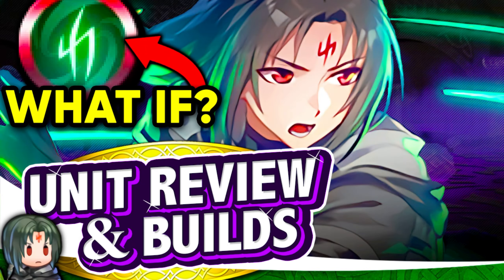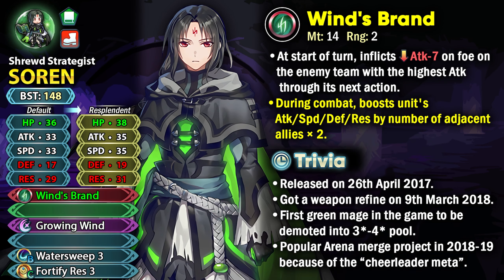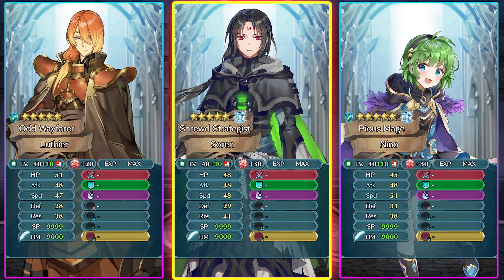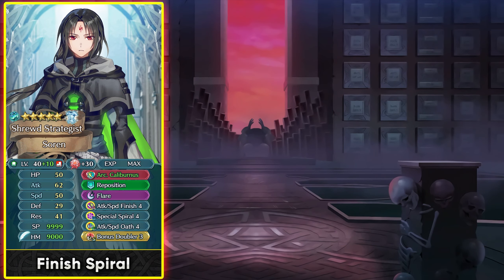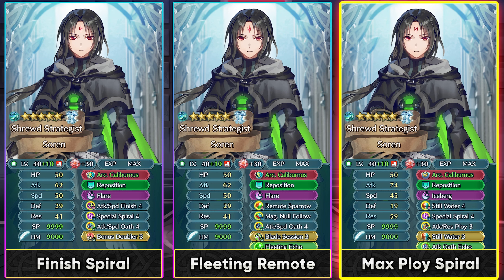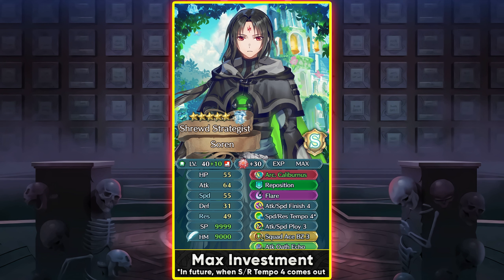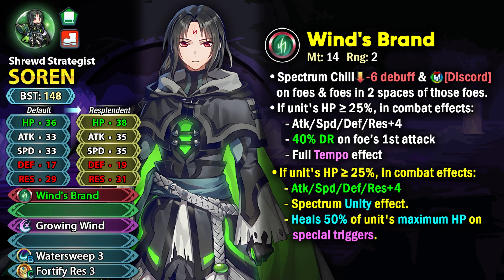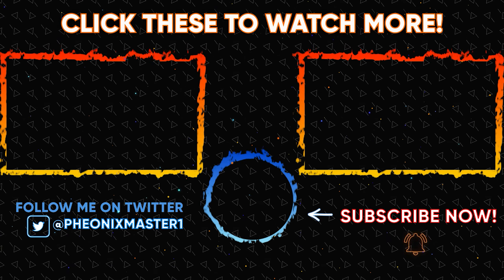HEL STRATEGIST! Resplendent Soren Builds & Analysis + What if his refine was better? [FEH]🤔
The newest FEH Pass unit is Resplendent Soren and I analyze & go over Soren Builds that you can run in different game modes!

Soren of the Greil Mercenaries is here with a new look from Hel, the realm of the dead! This outfit features some tasteful green highlighting accented by the dark fabric, and it's a great choice for the lining of his cape too! Meanwhile, the tattered edges at his cape's hem add some extra flair!